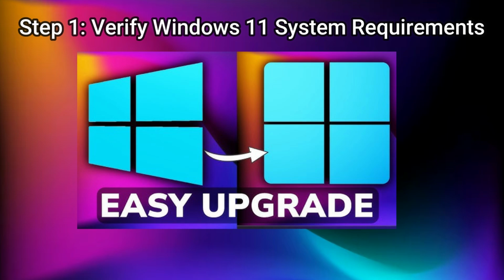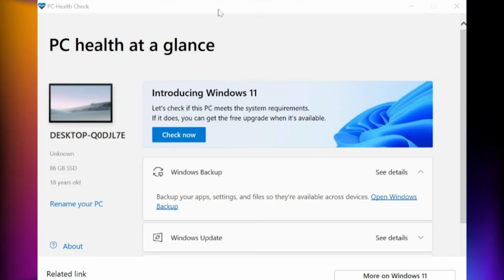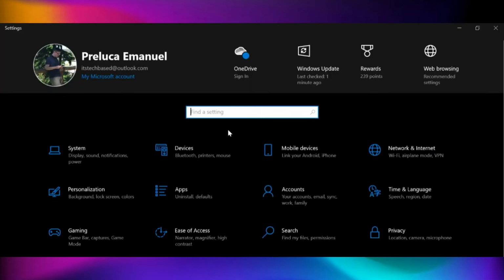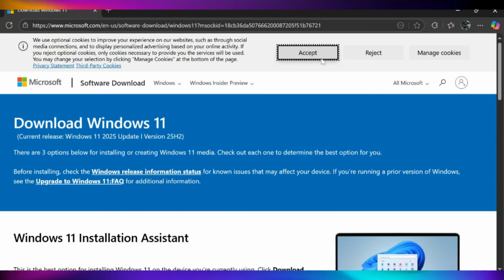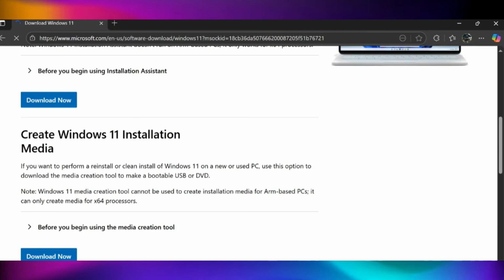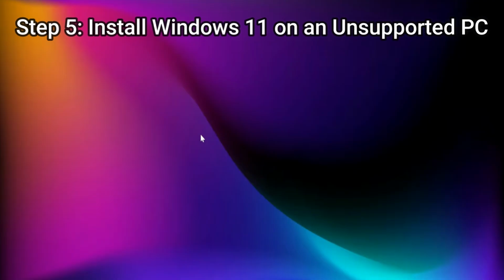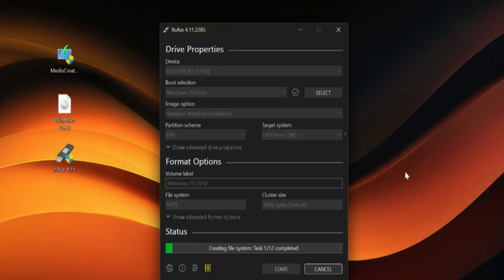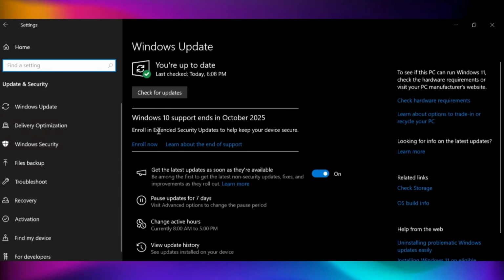Upgrade Windows 10 to Windows 11 25H2 – Step-by-Step Guide (All Working Methods)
About:

In this video, I’ll show you how to upgrade from Windows 10 to Windows 11 25H2 using all the latest official and unofficial methods. You’ll learn how to install Windows 11 25H2 on both supported and unsupported PCs, including systems without TPM 2.0 or Secure Boot. Follow this easy step-by-step guide to upgrade safely without losing your files or apps.

🕓 Chapters:
00:00 Intro
00:35 Check system requirements
01:25 Method 1 – Windows Update
02:40 Method 2 – Installation Assistant
04:10 Method 3 – ISO file upgrade
06:00 Method 4 – Unsupported PC method
08:15 Final thoughts